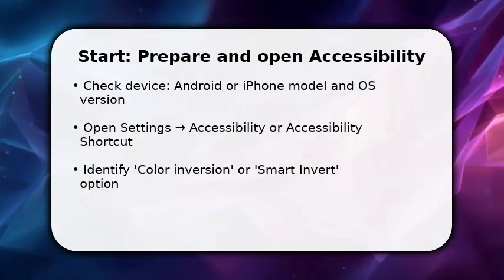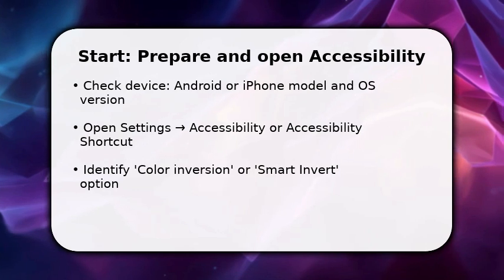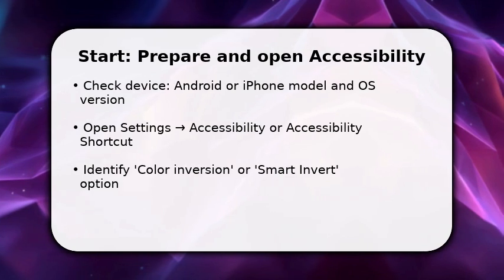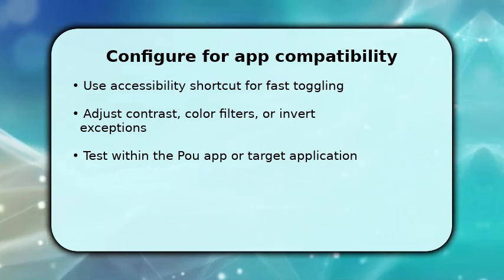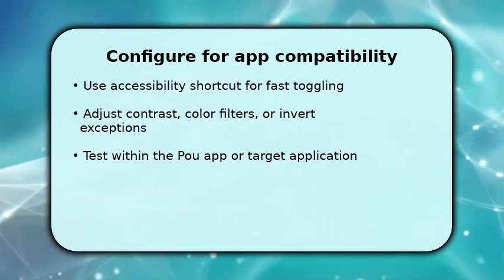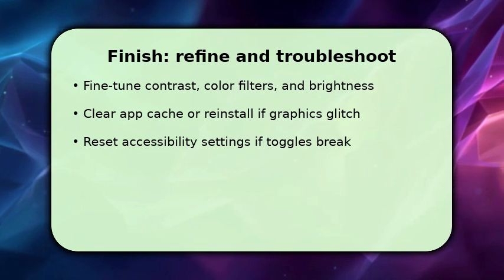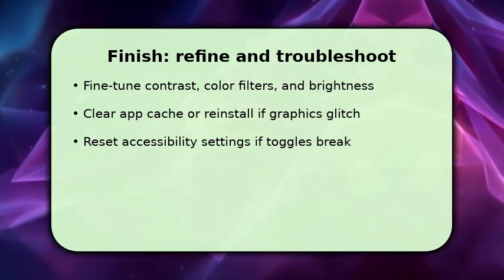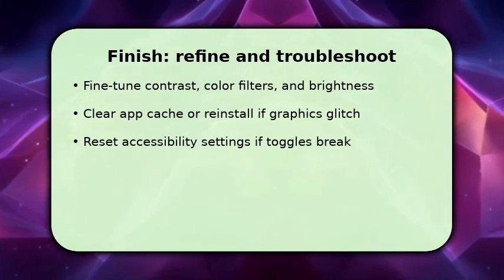How to Get Invert Color Pou (updated)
Discover the simple steps to invert colors in your pour painting, perfect for creating striking black and white artwork. This video tutorial guides you through selecting materials, preparing surfaces, applying paint with precision, and revealing a unique style that stands out.

invert color, pour technique, black and white art, art tutorials, color inversion painting, DIY pour painting guide, acrylic techniques for artists, create black paintings with acrylics, master inverted colors, abstract expressionism tutorial, how to use color contrast